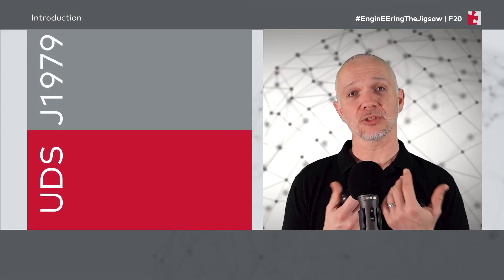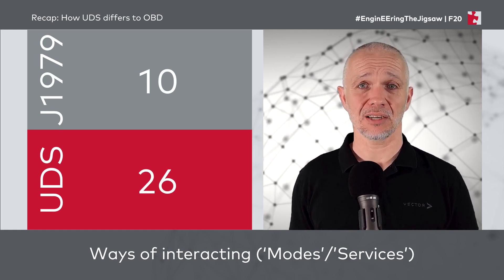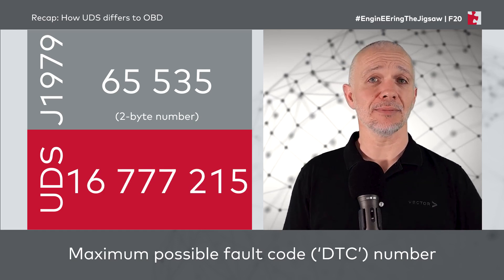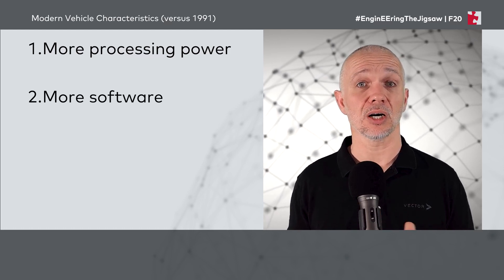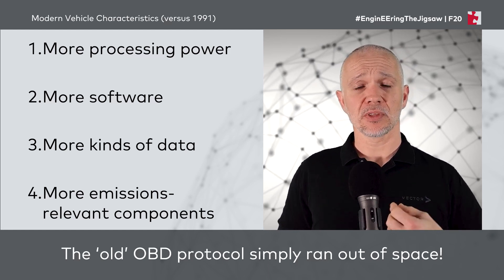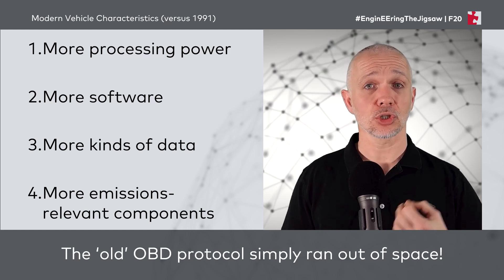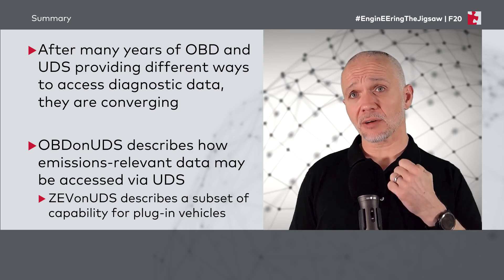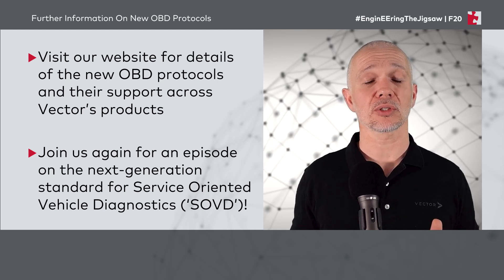OBD, UDS, ... What's Next? | EnginEEringTheJigsaw | F20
In previous episodes, we've talked about how On-board Diagnostics (OBD) and Unified Diagnostic Services (UDS) became standardized in the 1990s and 2000s, and how regulations required the use of OBD. We also talked about the possible convergence of OBD and UDS; let's now get up to date, and find out about the latest standardization and regulation activities in VehicleDiagnostics and what they mean in terms of convergence!

FURTHER RESOURCES

The new diagnostic standard for ZEVs and PHEVs ZEVonUDS - SAE J1979-3 at a glance